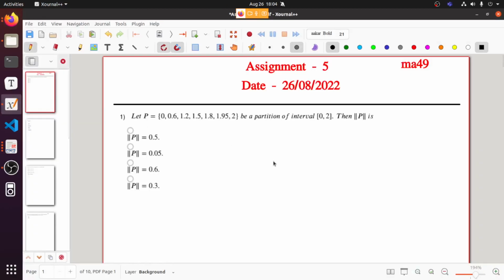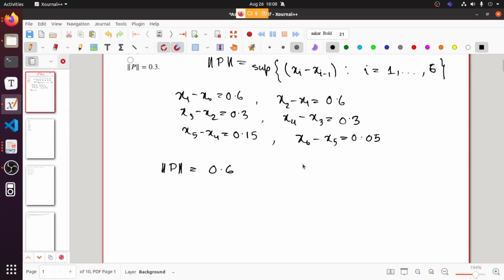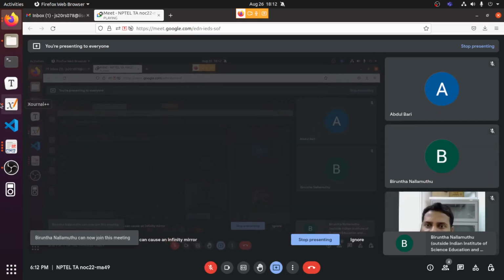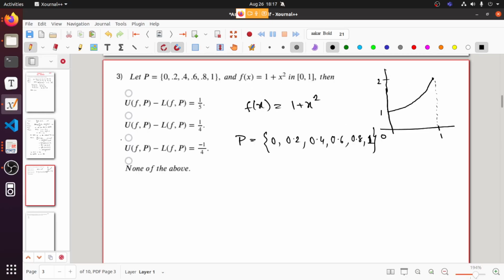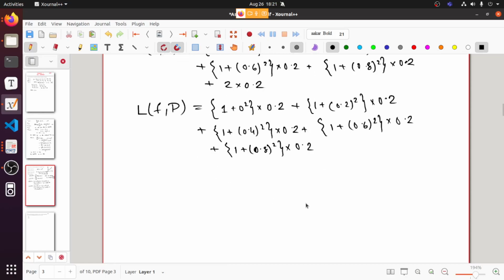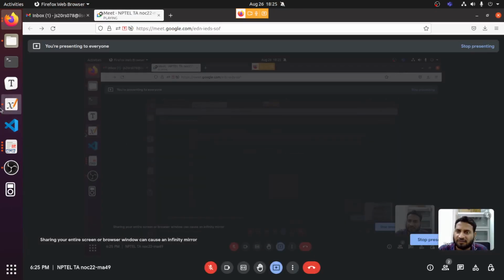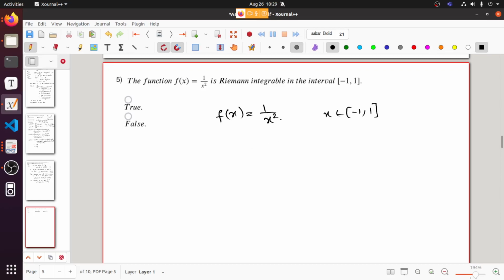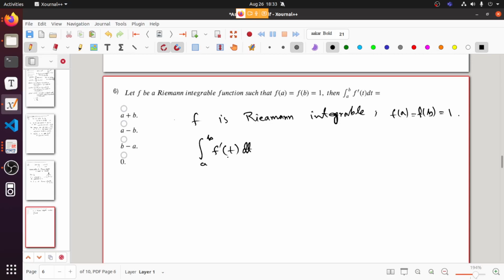Week 5_Part_I : Calculus of One Real Variable Tutorial | NPTEL_noc22_ma49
The week 5 tutorial is divided into two parts. This is the first half of the tutorial. For the next half see the "Week 5_Part_II" video.